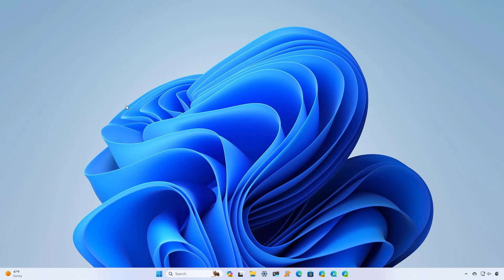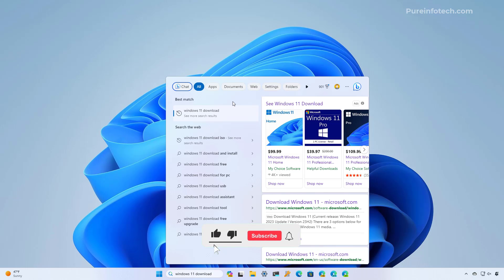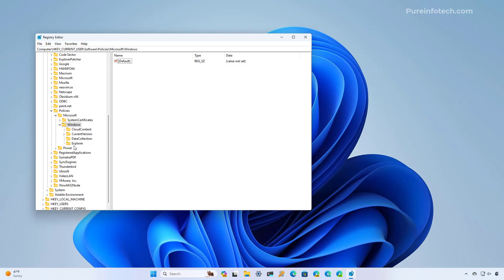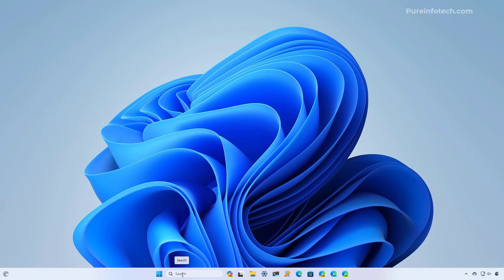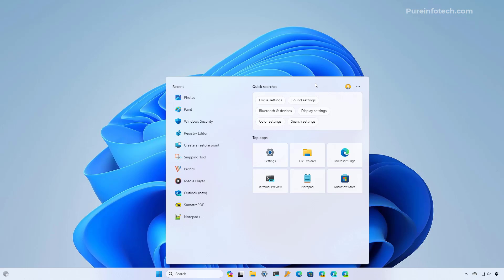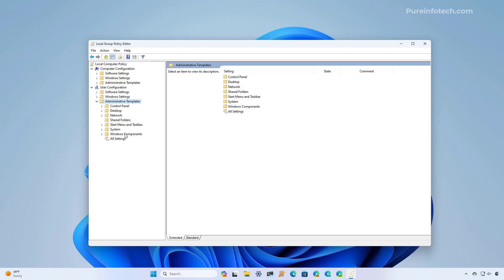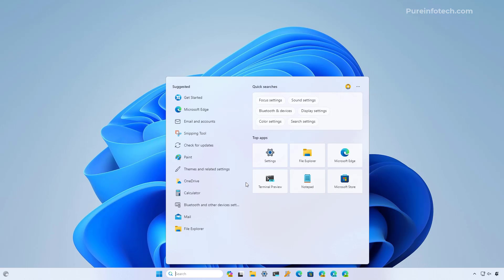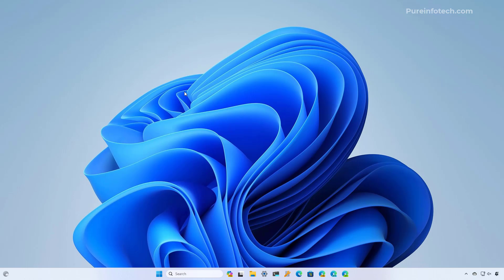Windows 11: Disable web Search and Bing AI button from Start and Taskbar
Windows 11 instructions to disable web search results and remove Bing AI button from the Search UI in the Start menu and Taskbar. Written steps ➡️
This video tutorial outlines the steps to use the Registry and Group Policy Editor to disable web search results and Bing AI from the Windows Search feature while keeping local search for files, apps, and settings from the Start menu and Taskbar

00:00 Intro
00:50 Registry disable web search and Bing AI
03:17 Group Policy disable web search and Bing AI
04:53 Closing